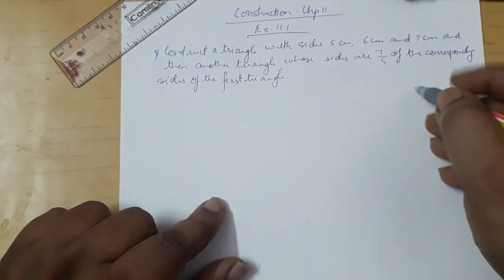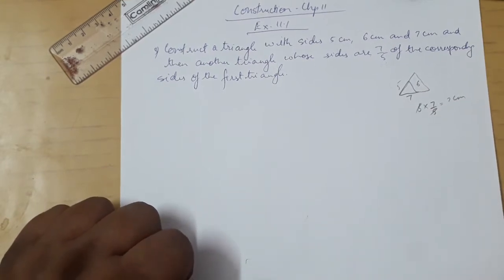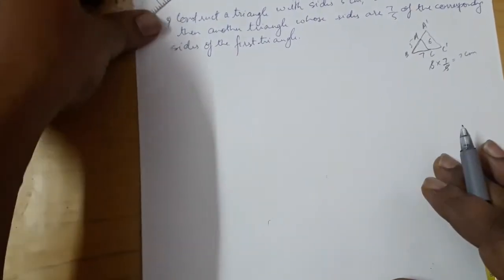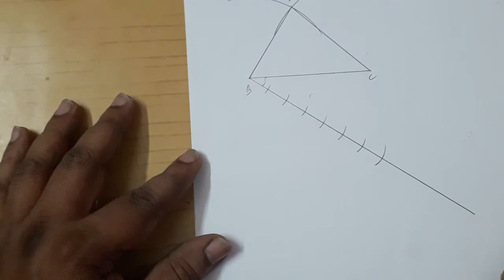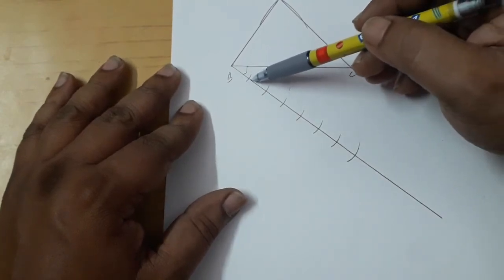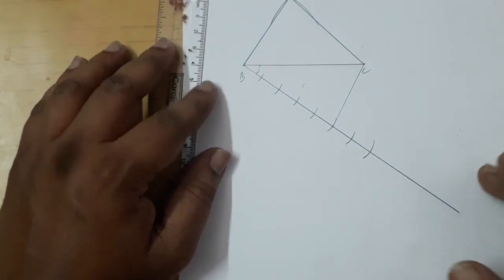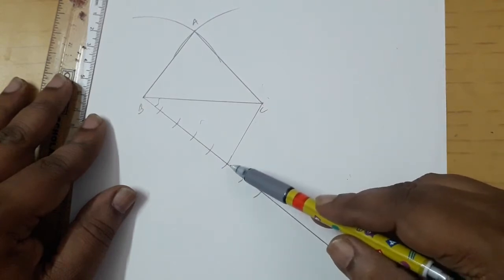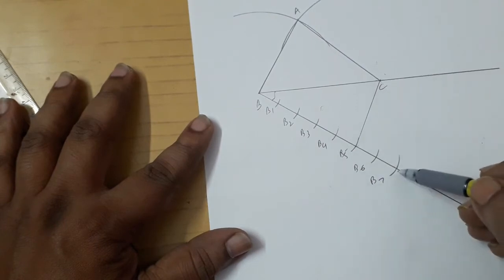Constructions Class 10 | Part 3 | Ex. 11.1 Q3 |SmartKidz Math Chapter 11 |NCERT